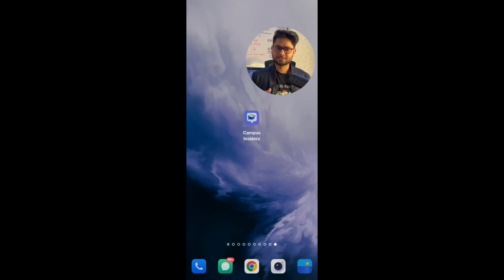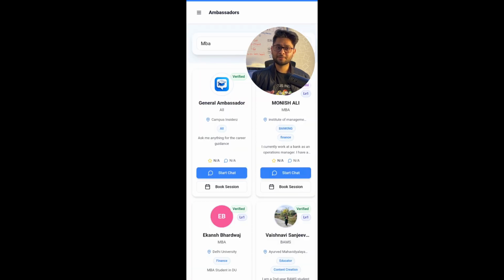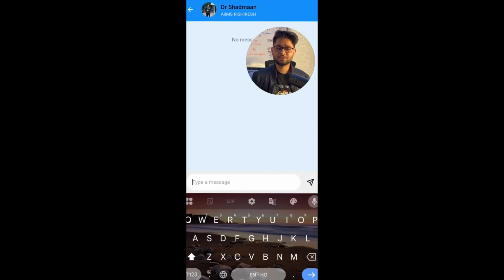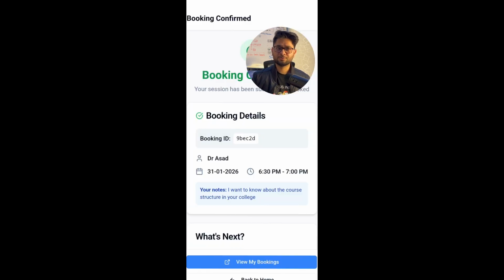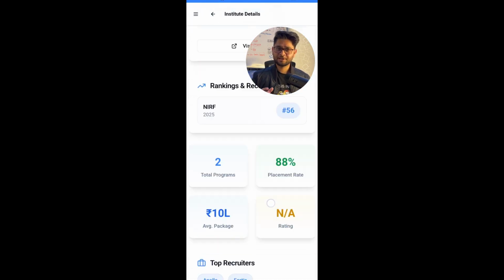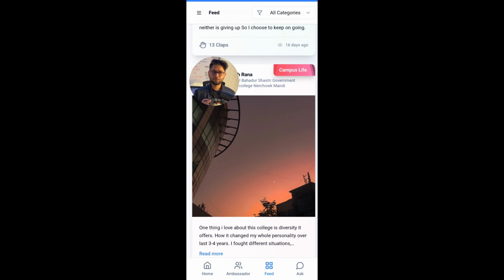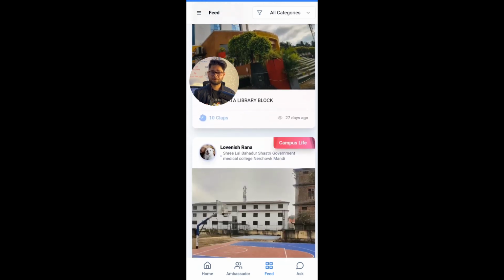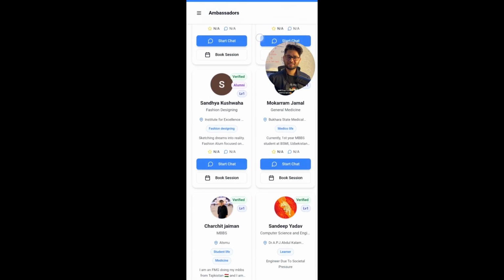How Aspirants Can Talk to Real College Students | Step by Step Guide for Aspirants | Campus Insiderz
Choosing the right college and course after clearing entrance exams like NEET, JEE, or other competitive exams can feel confusing.

Most students rely on rank lists, cutoffs, or random advice, but they rarely get the chance to talk to real students studying inside those colleges.

That’s why we are building Campus Insiderz a student-powered college discovery platform.

In this video, you’ll learn how aspirants can use Campus Insiderz step-by-step to research colleges, connect with real students, and make smarter decisions about their future.

• How to get started with Campus Insiderz
• How to find student ambassadors from specific colleges
• How to chat with real students about college life
• How to book 1:1 mentorship sessions with seniors
• How to explore detailed college information
• How to ask questions and get multiple student perspectives
• How to stay motivated by following students from your dream colleges

Campus Insiderz helps aspirants move from confusion → clarity by connecting them with students who are already living the journey they want to pursue.

Instead of guessing your future, learn directly from insiders.

If you are preparing for NEET, JEE, or other entrance exams, this platform is designed to help you choose your course, college, and career with confidence.

• College selection strategy
• Student life reality
• Entrance exam journeys
• Career guidance for aspirants